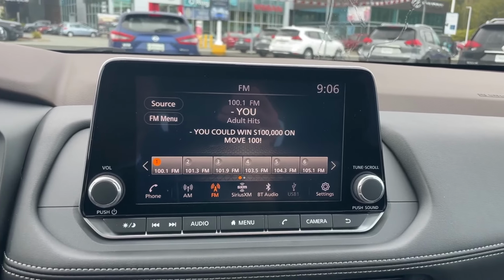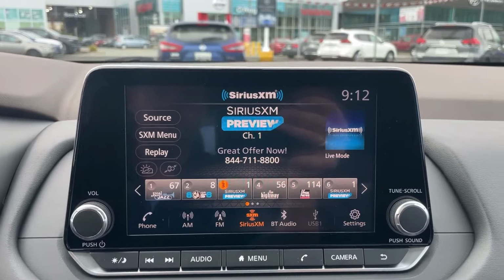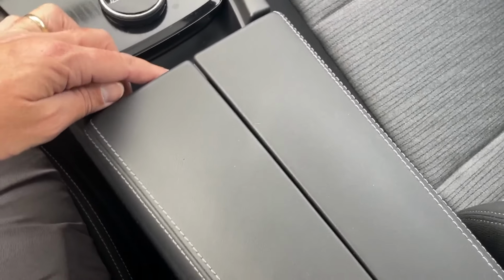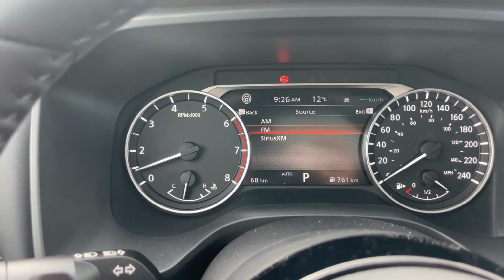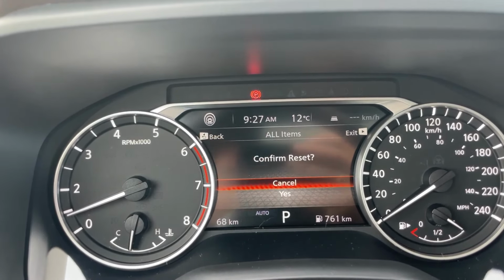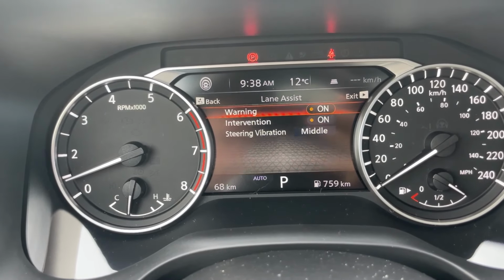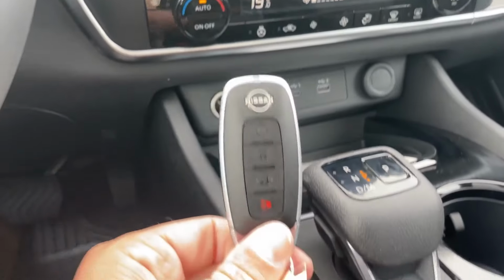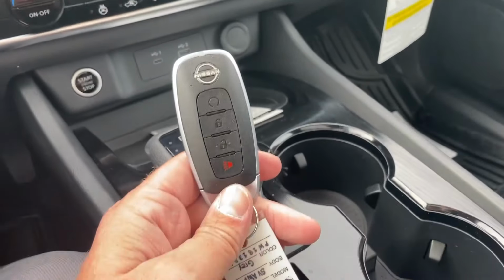2023 Nissan Rogue SV Delivery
Feature presentation and review for the 2023 Nissan Rogue SV for new and perspective buyers.